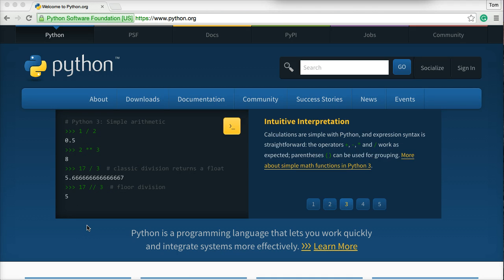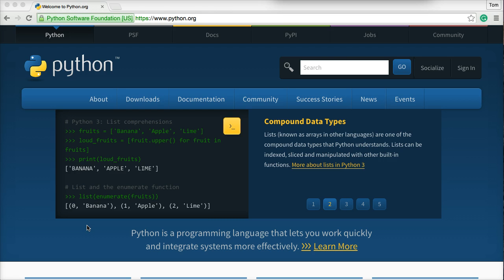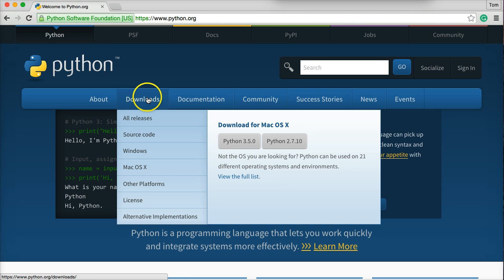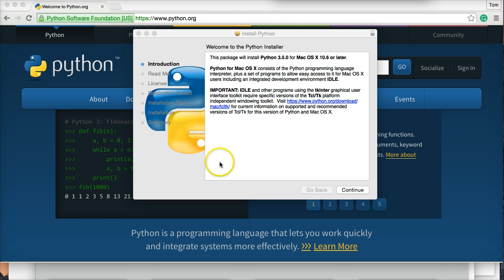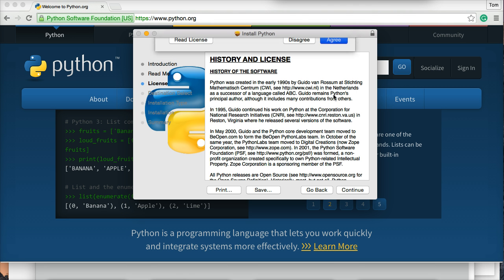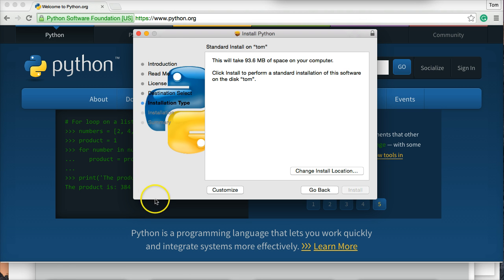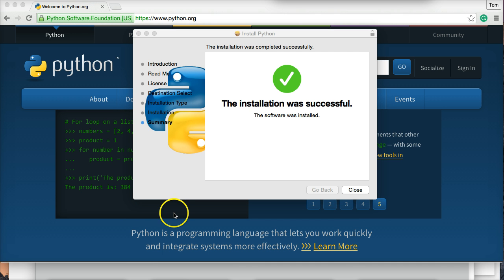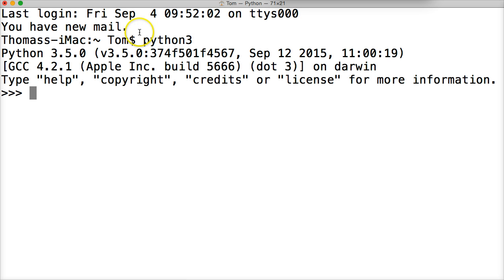Python Tutorial: Update to Python 3.5.0 on Mac OS X #42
On Septemper 16, 2015 Python 3.5.0 was released. Since we are learning how to program in Python 3 we now update our version of Python 3 to the latest version of Python 3.5.0.  In this Python tutorial I show you how to Update and Install Python 3.5.0 on Mac OS X.